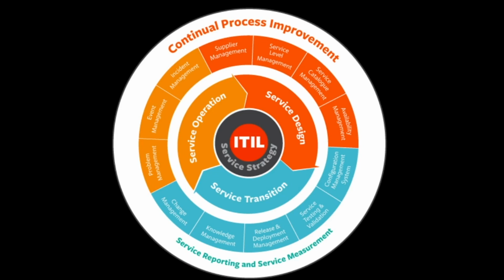ITIL Foundations Training Course (Lesson 4 of 6) | Framework Architecture Phases | Cybrary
cybrary cybersecurity Learn from Daniel Reilly, as he walks you through the ITIL Foundations course!!

This ITIL Foundation training course is for beginners and provides baseline knowledge for IT service management. It is taught by Daniel Reilly, one of our great cybersecurity instructors who contribute to our digital library.

ITIL stands for information technology infrastructure library, and the professional training available from Cybrary can equip you with the knowledge and expertise to better manage the IT services of a business.